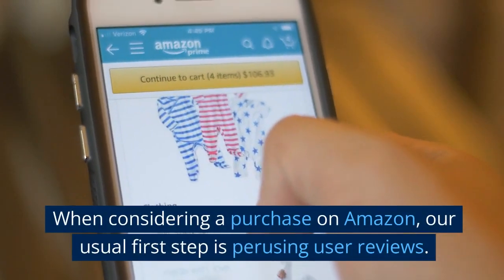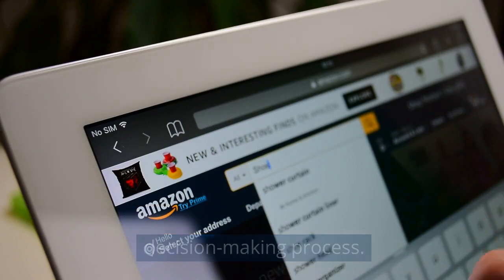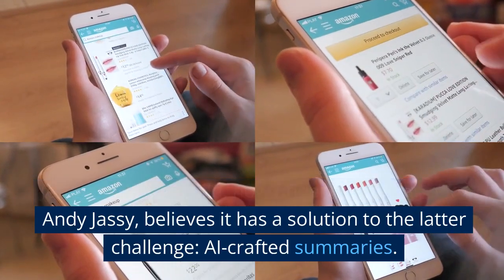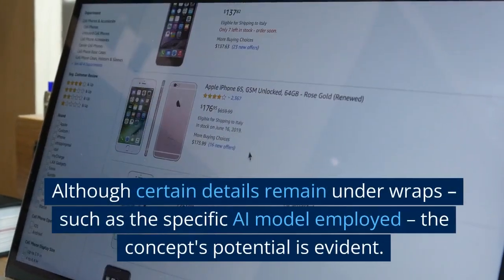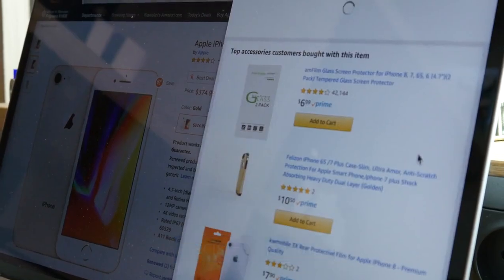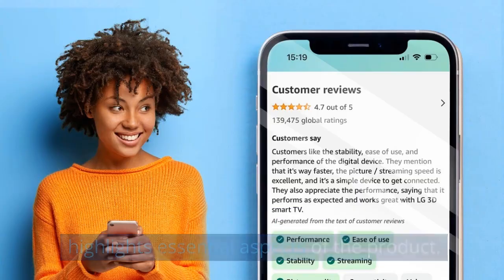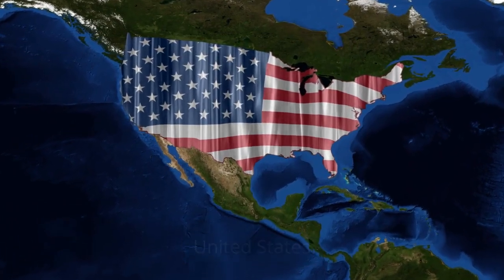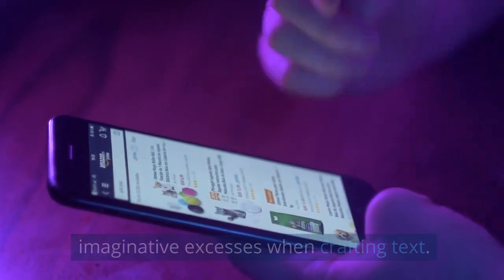Amazon Introduces AI-Generated Summaries for Product Reviews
Discover the latest leap in online shopping innovation as Amazon introduces a game-changing feature: AI-Generated Summaries for Product Reviews. In this video, we delve into how this cutting-edge advancement aims to transform the way we make purchase decisions on the platform.

When it comes to Amazon shopping, perusing user reviews has become a customary step in our buying process. These insights offer invaluable glimpses into a product's real-world performance, guiding our choices. However, Amazon recognizes the challenges within its review system. From tackling fraudulent entries to simplifying the daunting task of navigating through an array of opinions, the e-commerce giant recognizes the need for enhancement.

Under the leadership of Andy Jassy, Amazon is unveiling a promising solution: summaries crafted by Artificial Intelligence (AI). Although whispers of this idea surfaced a month ago, it's now stepping into the spotlight with an official introduction.

A practical example showcases the power of AI-generated summaries. We analyze a smart TV's attributes, as the AI-driven summary emphasizes customer-favored qualities: stability, ease of use, and high-performance.

Join us in unpacking the next era of online shopping with Amazon's AI-Generated Summaries for Product Reviews.